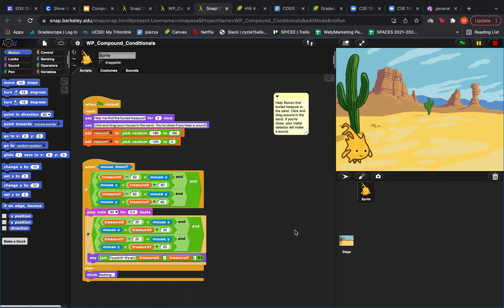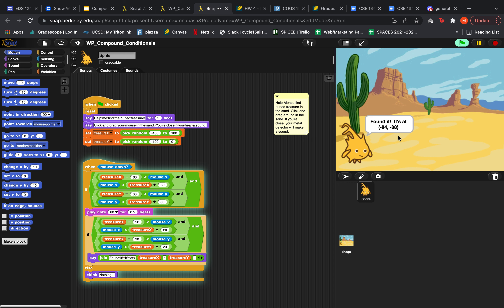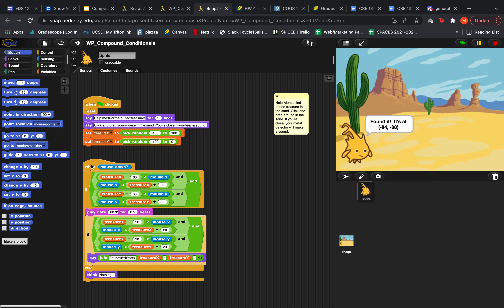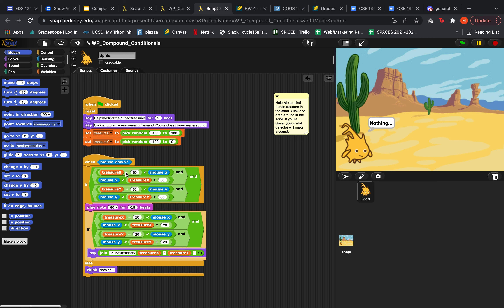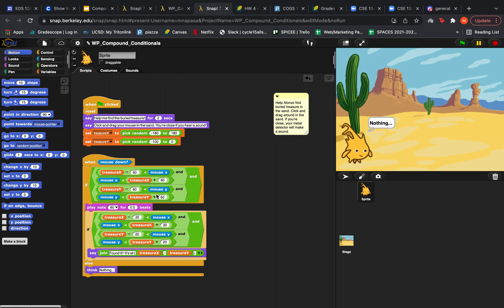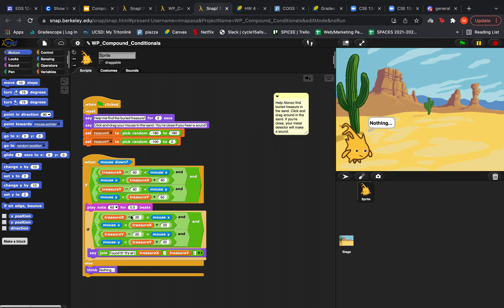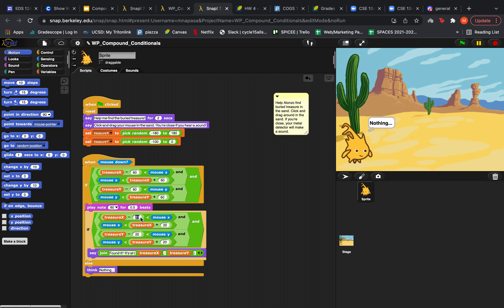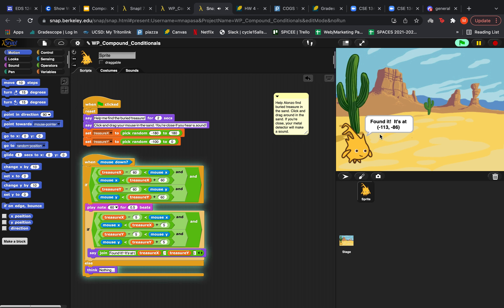Snap Program "Find the Treasure" Video Explanation